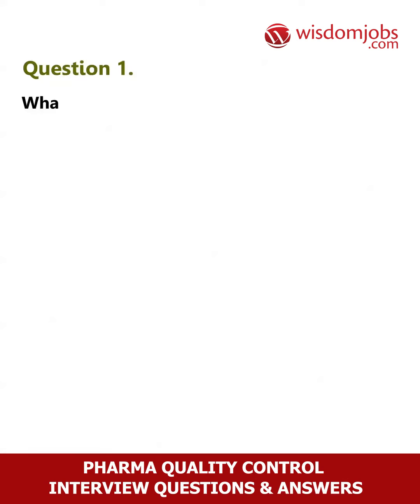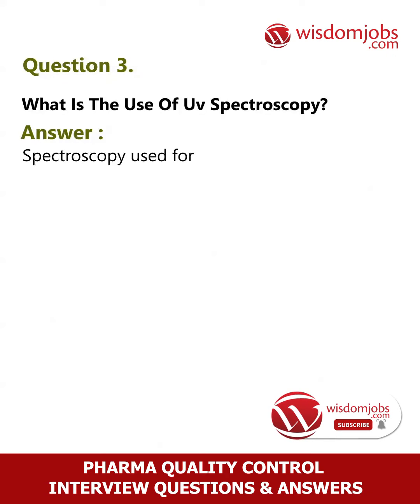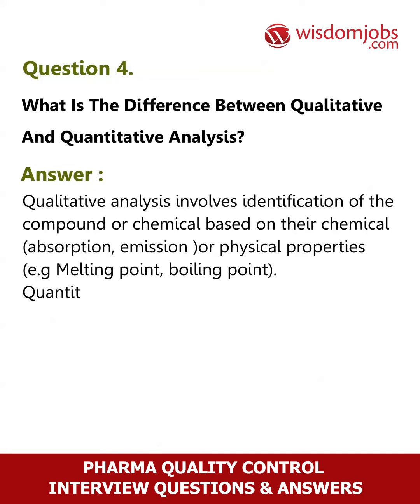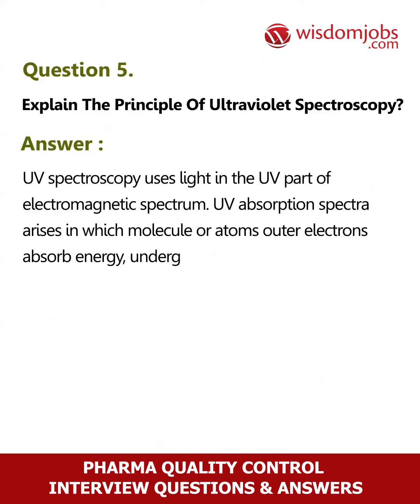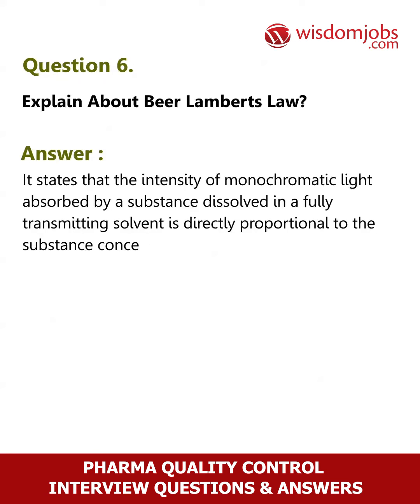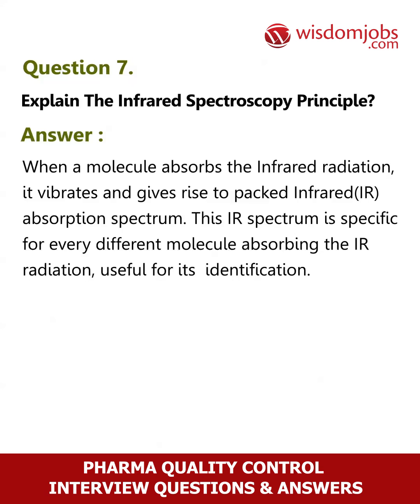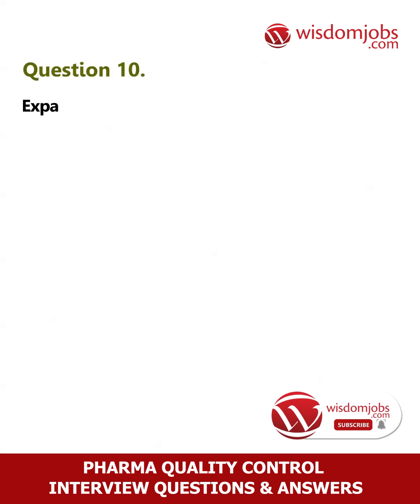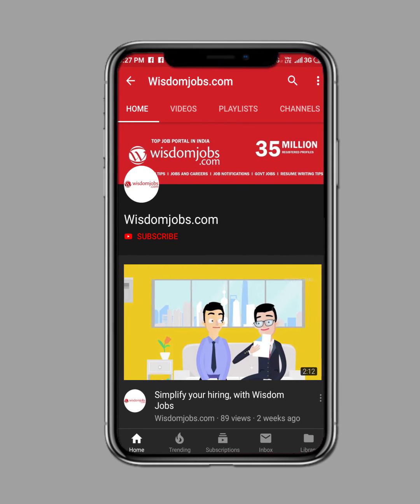TOP 15 Pharma Quality Control Interview Questions and Answers 2019 Part-1 | Wisdom Jobs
FAQ's For TOP 15 Pharma Quality Control Interview Questions and Answers 2019 Part-1 | Wisdom Jobs

15 Pharma Quality Control Interview Questions and Answers, Question1: What is room temperature? Question2: What is the Ultraviolet(UV) and visible spectroscopy range? Question3: What is the use of UV Spectroscopy? Question4: What is the difference between qualitative and quantitative analysis? Question5: Explain the principle of Ultraviolet spectroscopy?

Are you interested in Pharma Quality Control jobs? Then searching for various interview Question and Answers to prepare well for the interview? Then your solution would be in Wisdomjobs, because here In Wisdomjobs we have provided you the complete detailed interview questions covering all nook and corner topics in Pharma Quality Control. To be precise on what exactly Pharma Quality Control is the important operation of the pharmaceutical industry. Drugs should be promoted as safe and purifying active formulations whose routine is reliable and expectable. If you are good at Pharma Quality Control then there are various leading companies that offer various job role like Quality Control Executives for Pharma, Quality Assurance executives, Chemist Quality Control (trainee) and many other roles too.

Join the LIVE session on Pharma Quality Control Interview Questions and Answers in your Technical round of Job Interviews.

To take Pharma Quality Control Interview Questions and Answers support online quiz

Read Full Pharma Quality Control Interview Questions and Answers follow the